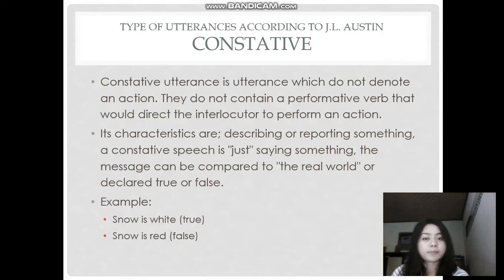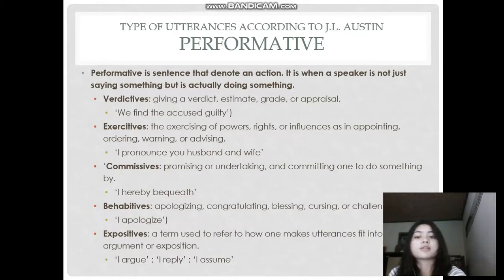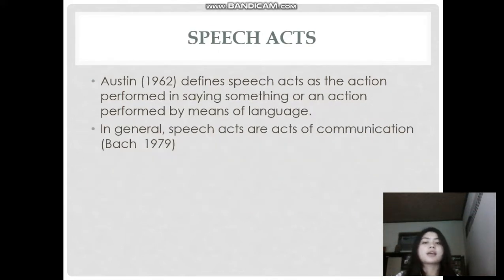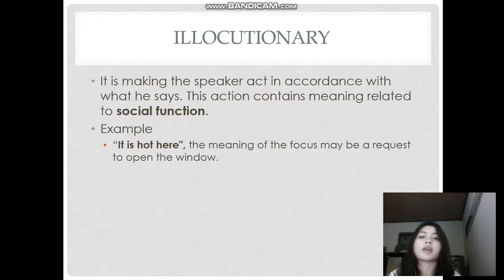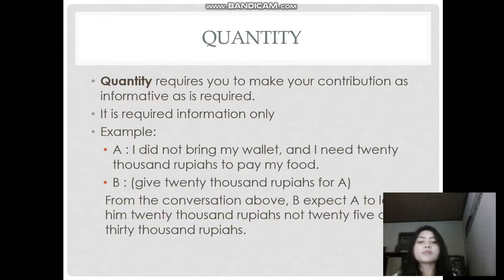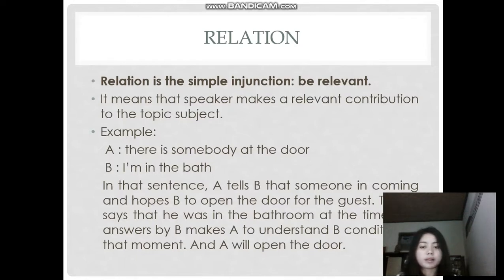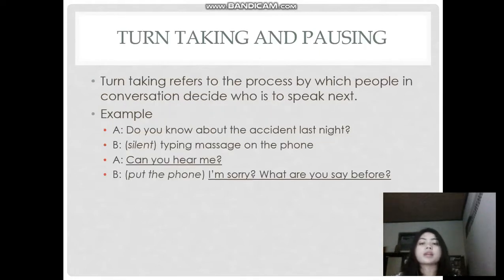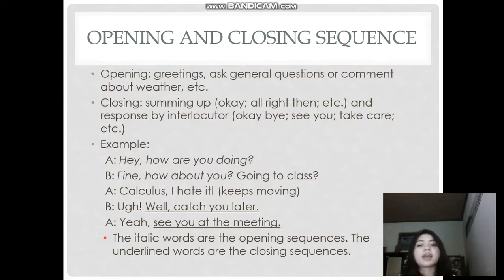Talk and Actions (Sociolinguistics)